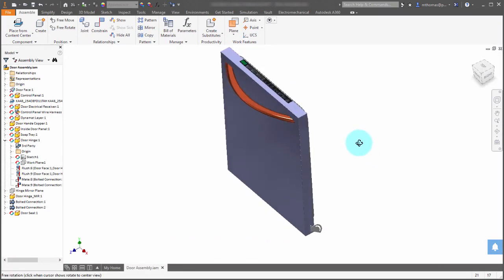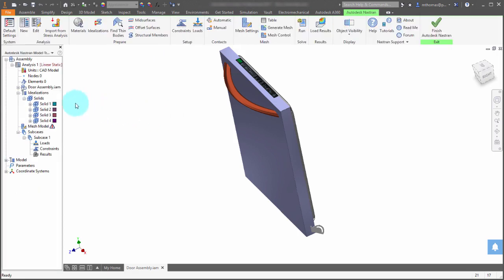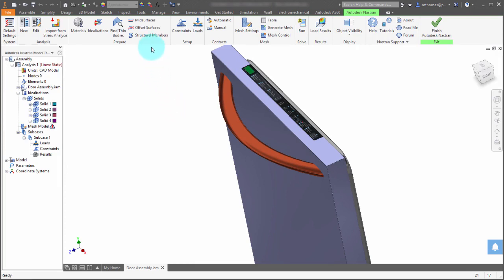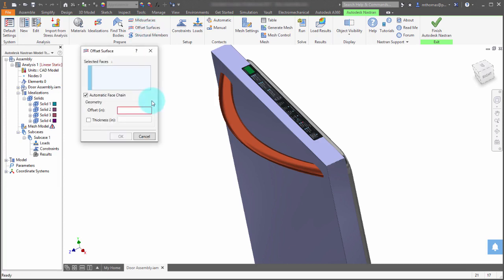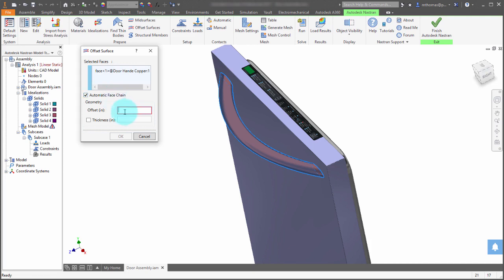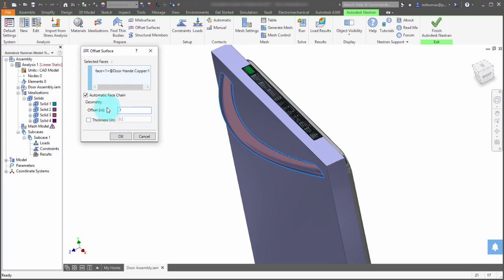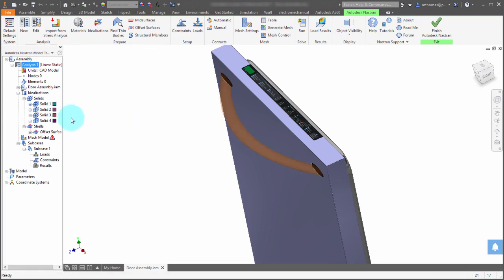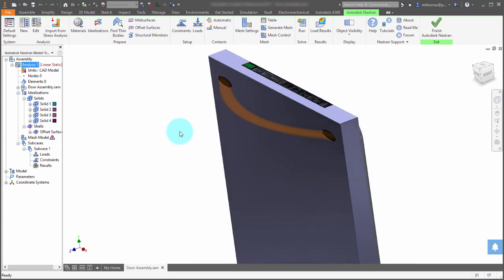Video 14 Analysis preparation idealization replacing faces with offset surfaces